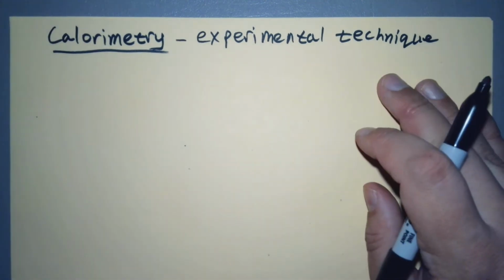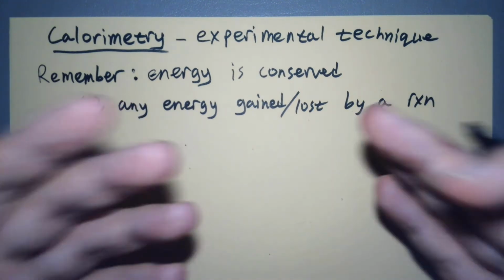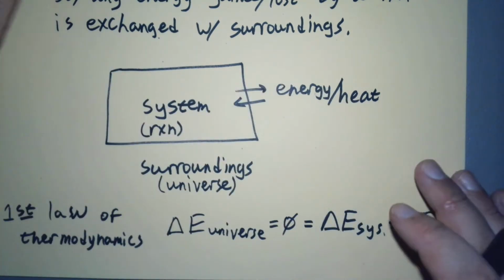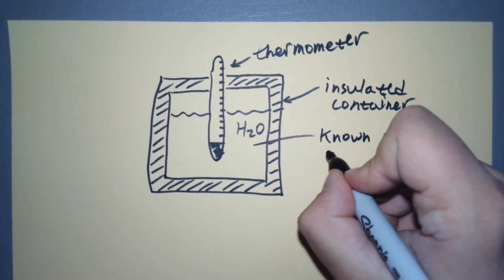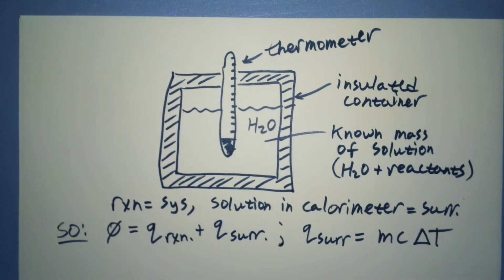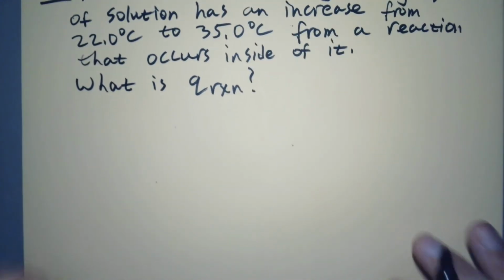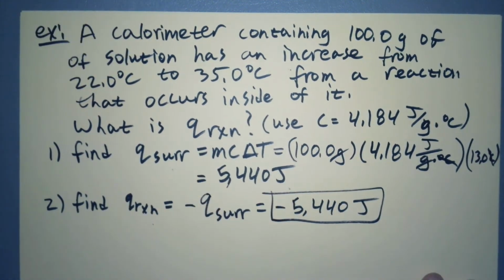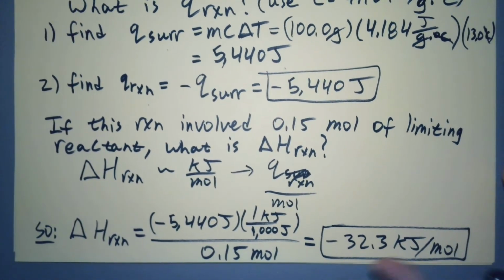CHM151 CH9pt1 6 Calorimetry